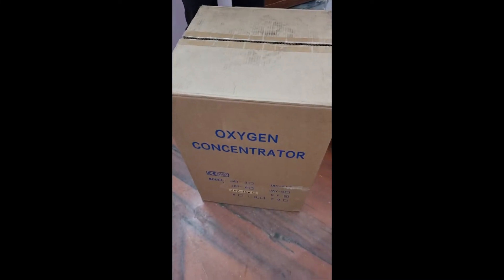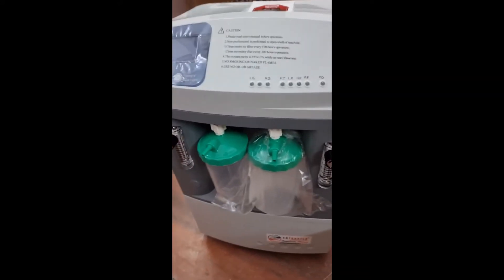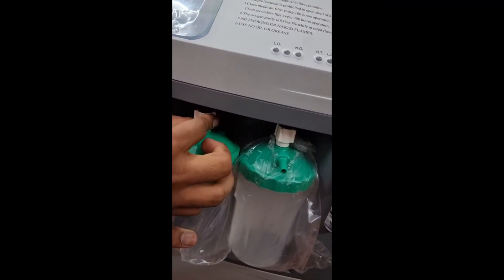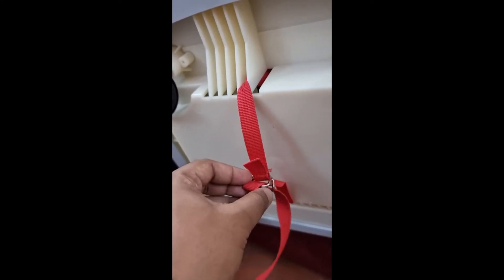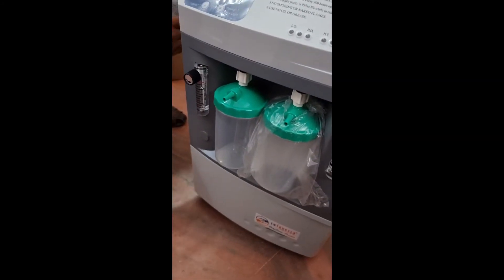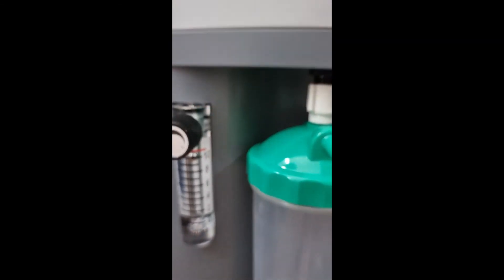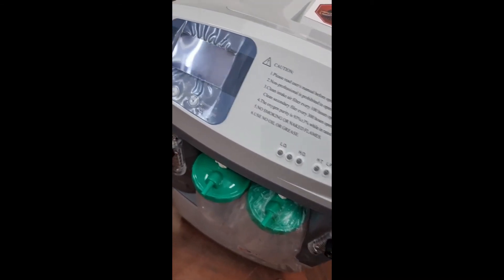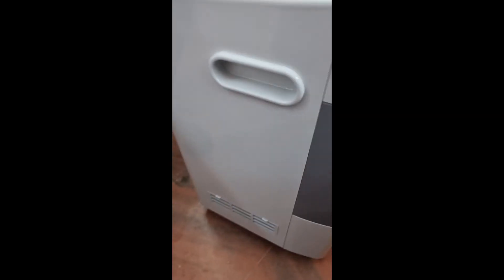Entrusted Oxy Care Prime "A" 10 LPM Dual Flow Medical Grade Oxygen Concentrator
10 LPM Dual Flow Oxygen Concentrator.